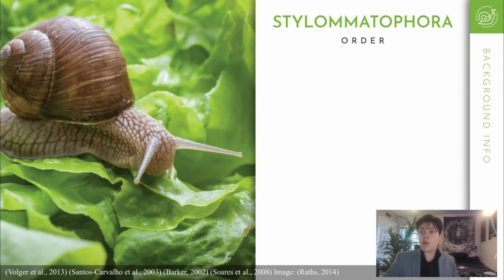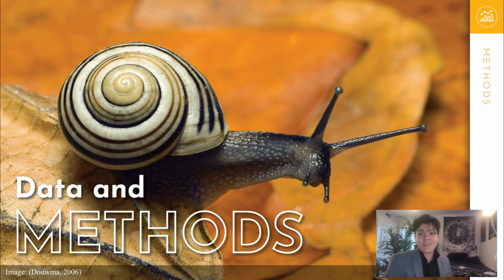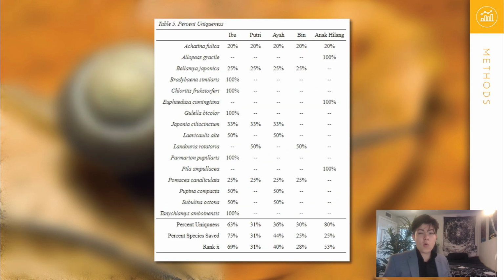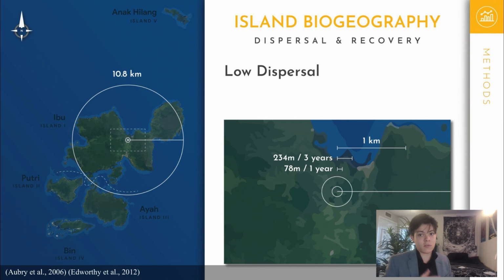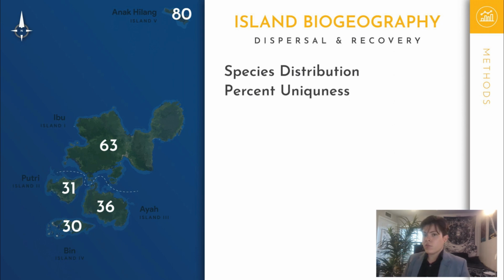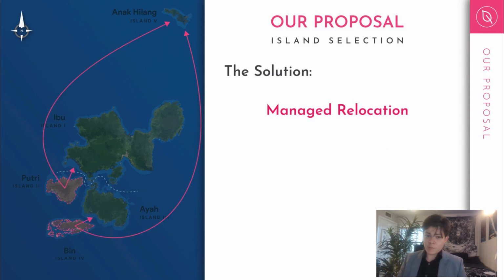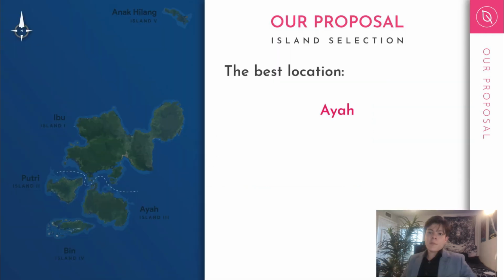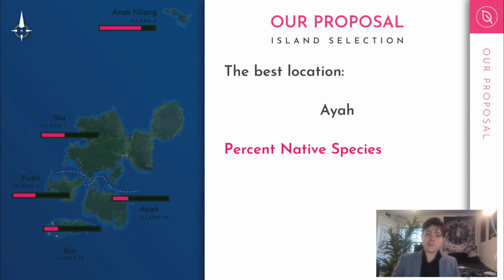RAN's Land Snail Conservation Proposal for Indonesia